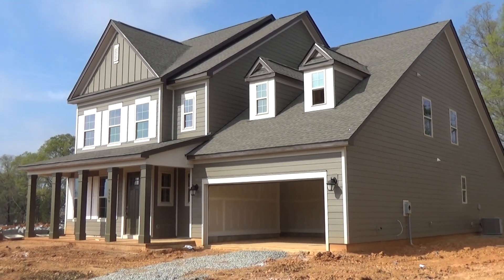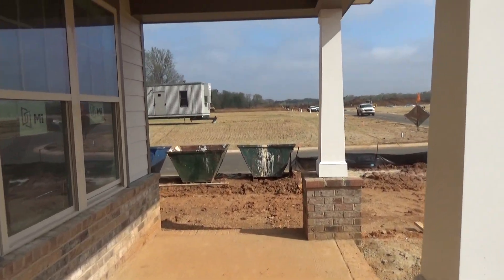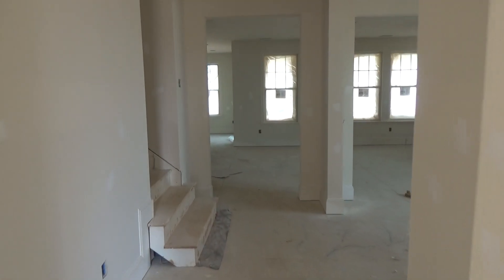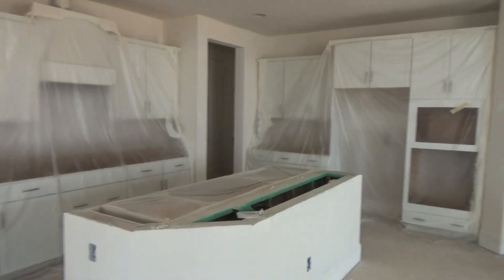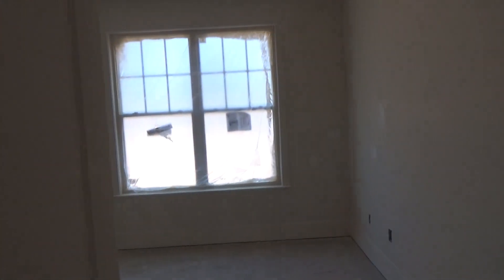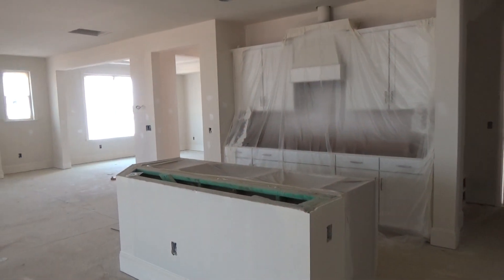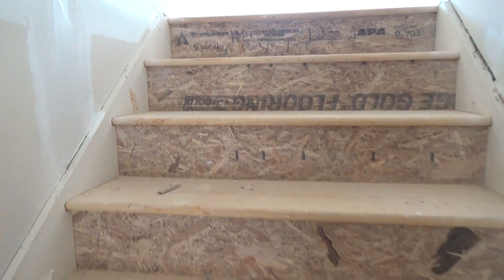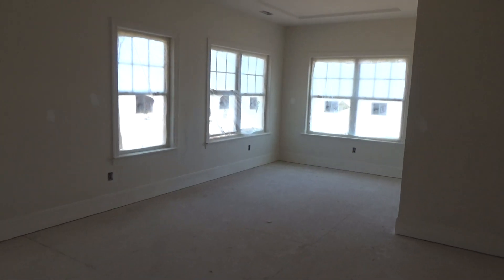Rea Farms Homes for Sale Charlotte NC 28277 UPDATE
Rea Farms homes for sale Charlotte NC 28277 UPDATE from CalAtlantic (now Lennar Homes) is the latest Roger Holloway exclusive YouTube real estate video tour on-site at I485 & Providence Road, Exit 57. Though the final word on floor plans for those of us on the VIP Lennar Homes list want to know, Rea Farms new homes and townhomes will be soon be released. The Rea Farms development includes LifeTime Tennis and LifeTime Fitness, a state-of-the-art Harris Teeter, a hotel, Class A office space, and an exciting retail center. Rea Farms by CalAtlantic is now Rea Farms by Lennar Homes, as of their 2018 acquisition of CalAtlantic. This is a good thing, as Rea Farms is now anchored by the nation's largest homebuilder.  Rea Farms houses will be new Lennar plans, yet to be revealed. I can't wait to go tour these Rea Farms homes for sale Charlotte NC 28277 with you, as your Buyer's Agent.

is the real estate search engine from top Charlotte NC REALTOR® Roger Holloway that is filled with over 1,000 ChoiceCarolinaHomes YouTube videos of new construction homes & neighborhoods in the Charlotte, North Carolina & Fort Mill, South Carolina metro real estate market. Plus, you can view exclusive Charlotte REALTOR® reviews and community tours of 55+ Active Adult neighborhoods like Trilogy Lake Norman, Del Webb Carolina Orchards, Tree Tops by Lennar, Epcon Communities Courtyards, and Kolter Homes' Cresswind Charlotte. You'll also see broker's video tours and current listings of Charlotte area new construction homes for sale in luxury and gated neighborhoods. Custom home YouTube tours allow you to actually view the neighborhoods as if you were in the car of your Buyer's Agent REALTOR® Roger Holloway of ProStead Realty.